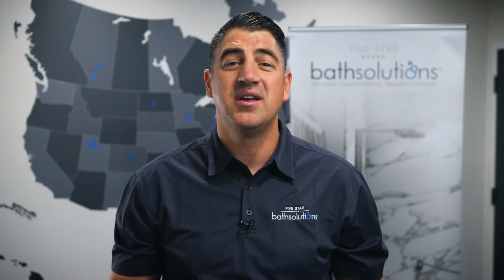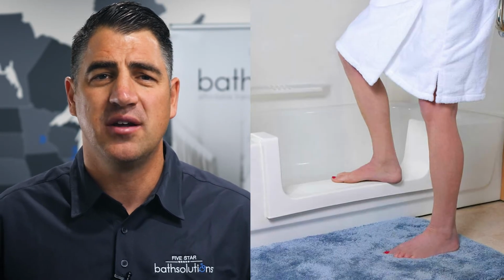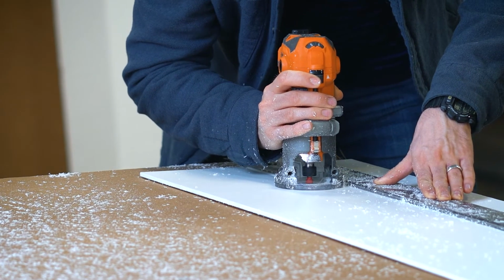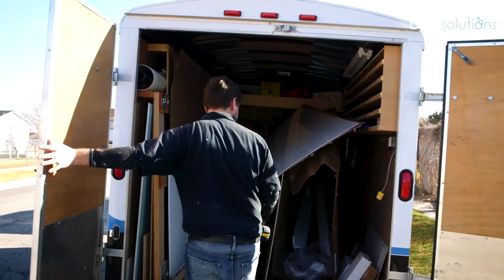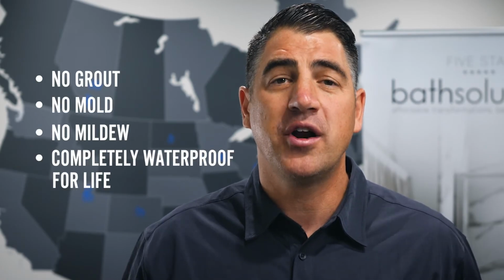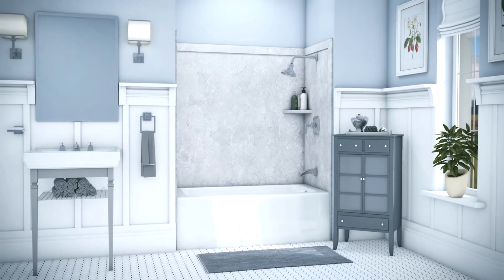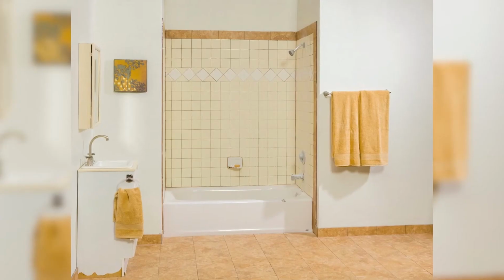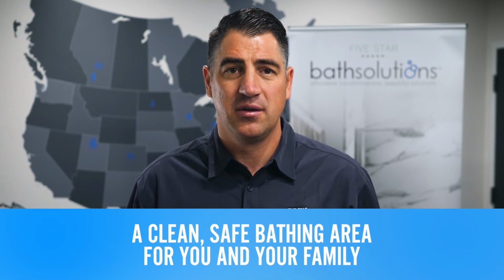Five Star Bath Solutions™ - Do You Have Trouble Getting In and Out of Your Bathtub or Shower?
At Five Star Bath Solutions™ we beautify your bathroom with a seamless look and sleek design, all at a price you can afford. From partial transformations to complete bathroom renovations our professional installers can revitalize your bathroom space with a wide variety of bathroom solutions. Choose which options fit your particular situation, home and budget and we'll do the rest.